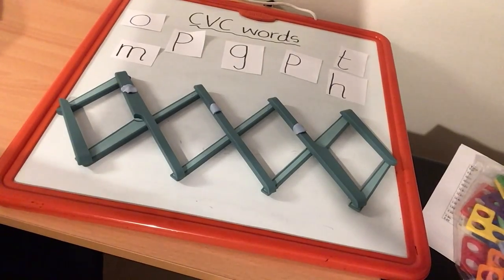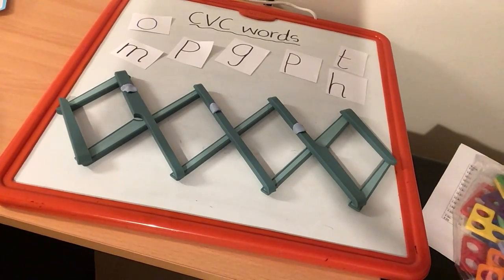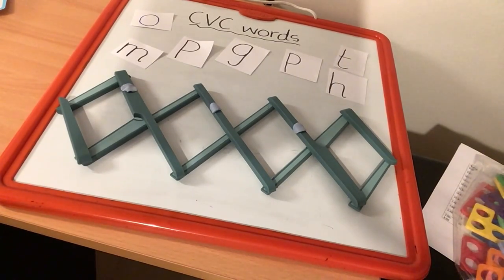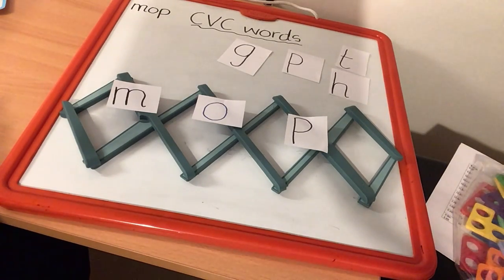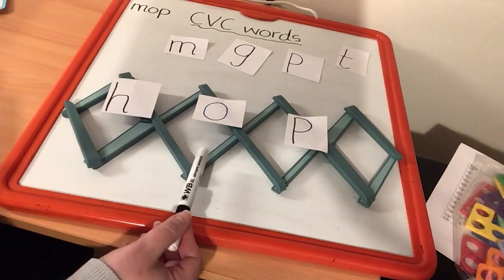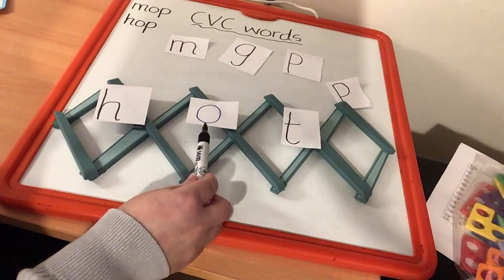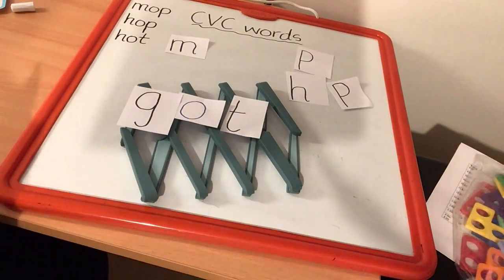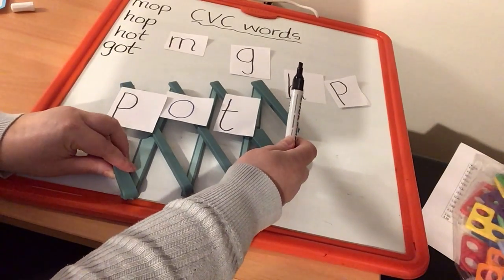P2 Week 4 CVC Words Part 1 1